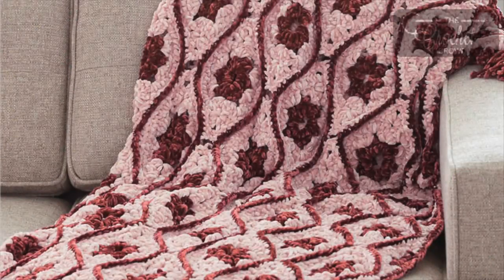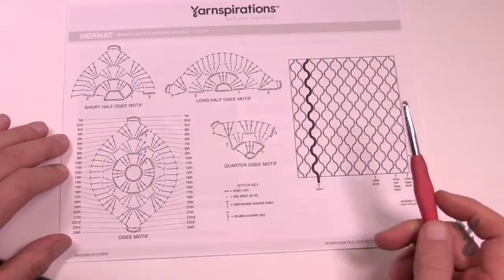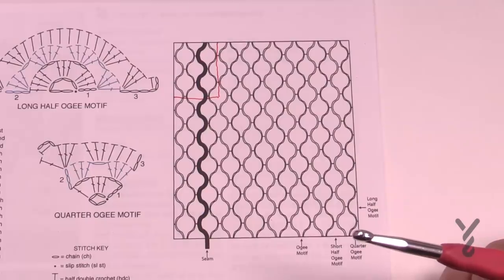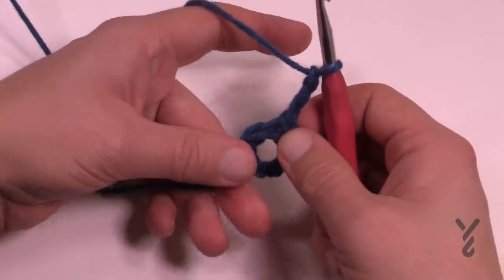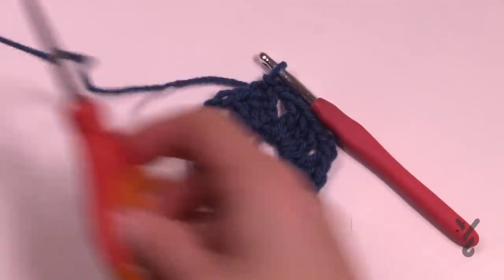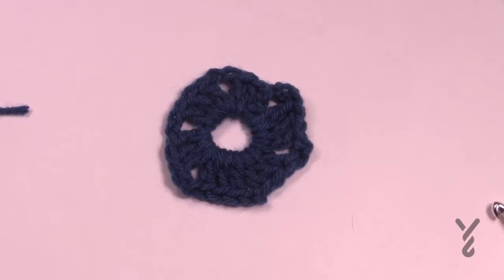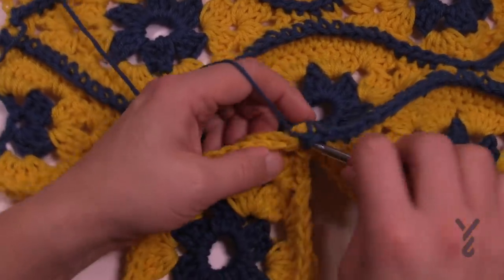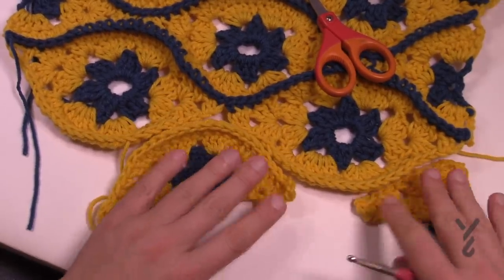Crochet Moroccan Tile Afghan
Introducing the Crochet Moroccan Tiles Afghan. Using Bernat Velvet yarn, this afghan has potential for rich colouring. Like a tile floor you would find in Morocco.

These are oval shaped motifs with matching quarter and half motifs to puzzle it together for a beautiful rectangular afghan.